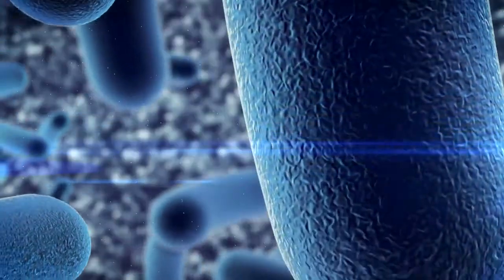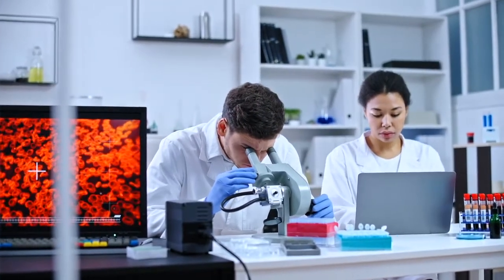GMO Dialogues Ep. 31 | Precision Medicine: Drug Resistant Infections with Miriam Huntley, PhD.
The escalating incidence of infections caused by drug-resistant bacteria contributes to a reported 700,000 deaths annually, that number is expected to soar to over 10 million by 2050.  Timely, actionable information is necessary to provide effective treatments quickly to drug-resistant infections.

Dr. Miriam Huntley, the Chief Technology Officer for Day Zero Diagnostics, talks about their efforts to improve infectious disease diagnosis and treatment with genomic sequencing and machine learning to solve antibiotic resistance.